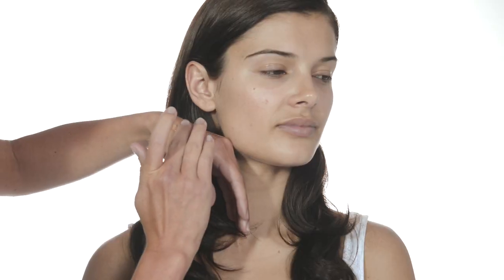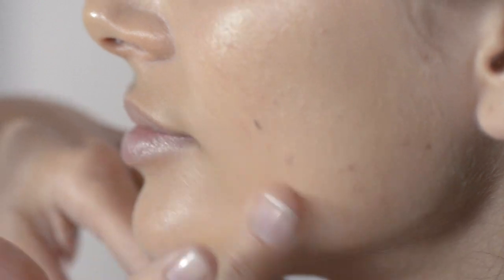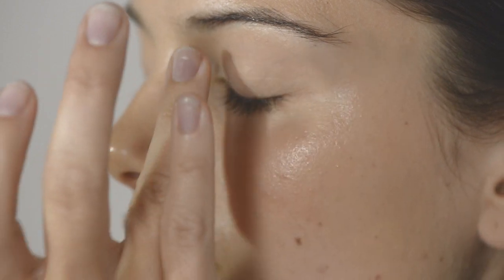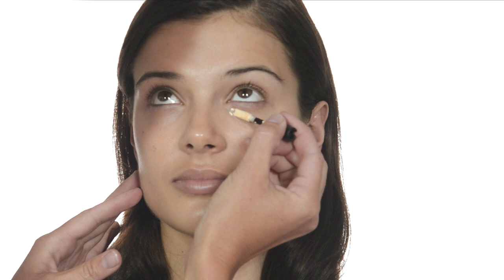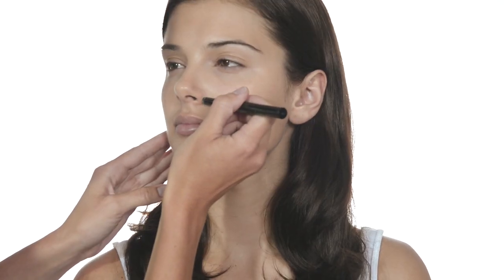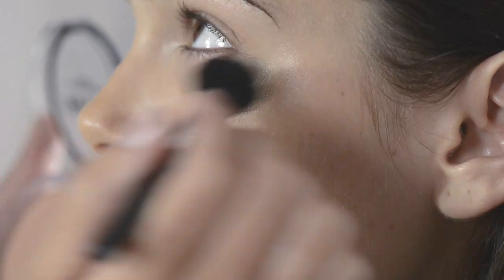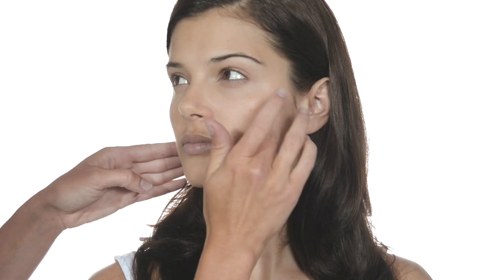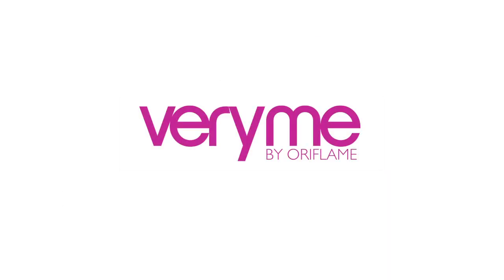GET THE LOOK: PERFECT BASE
Great make up starts with the perfect base. Find out how in my video tutorial!